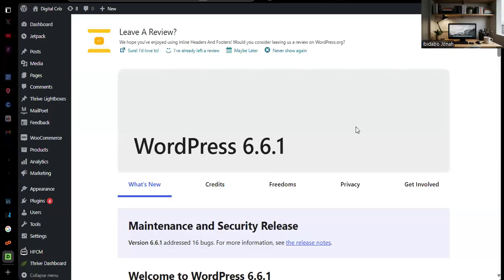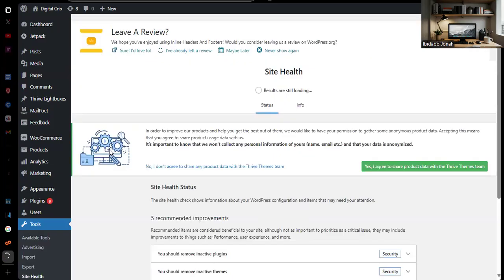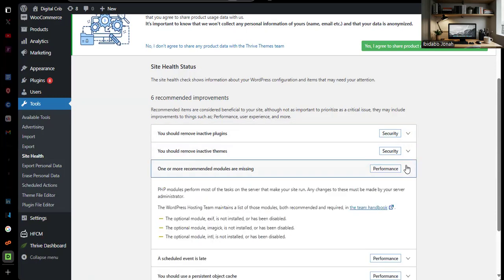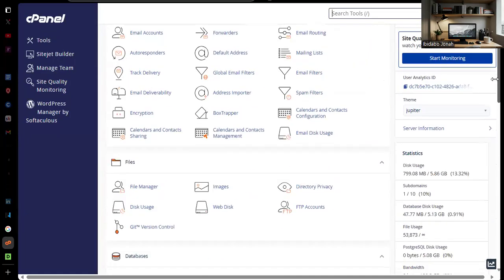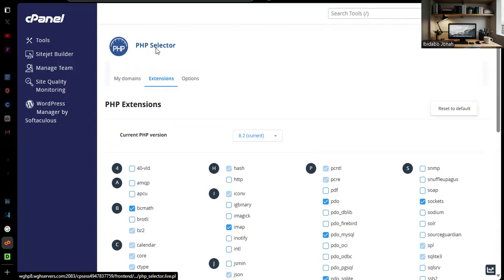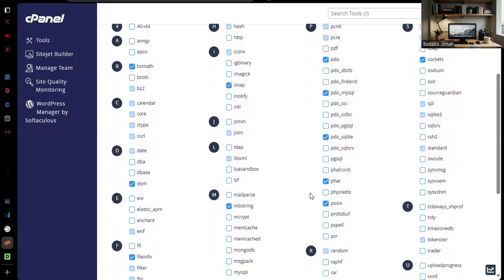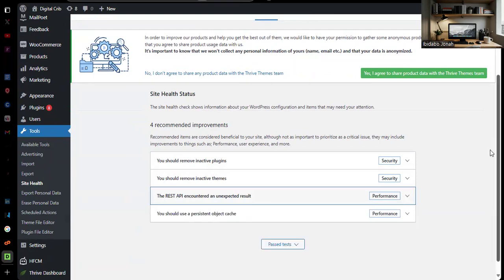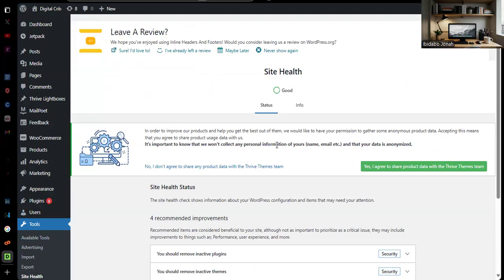How To Fix Compromised Site Policy Violation On Google Ads